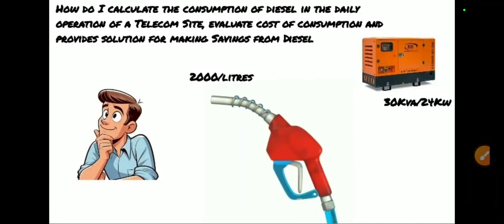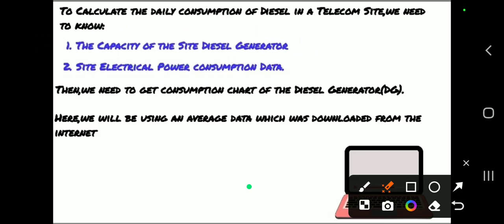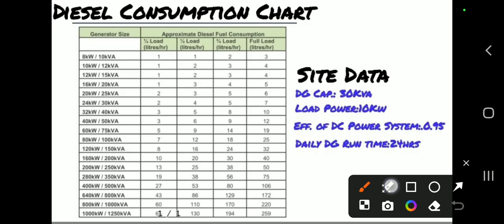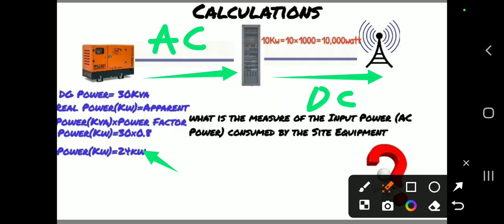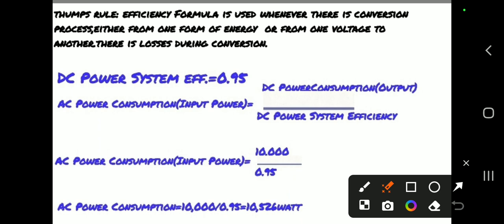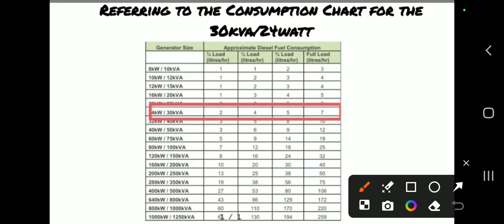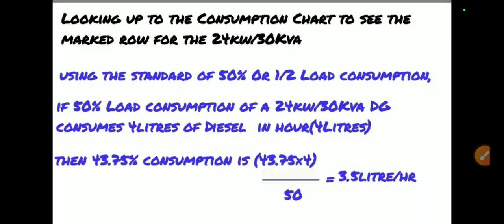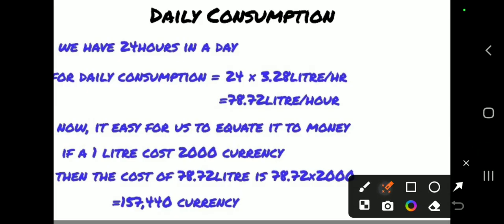How to do diesel evaluation of a diesel generator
How to do diesel consumption evaluation of AC diesel generator.